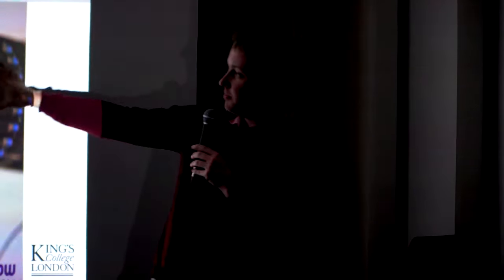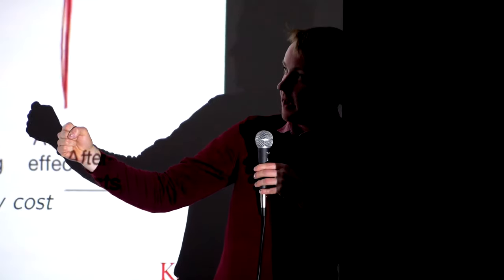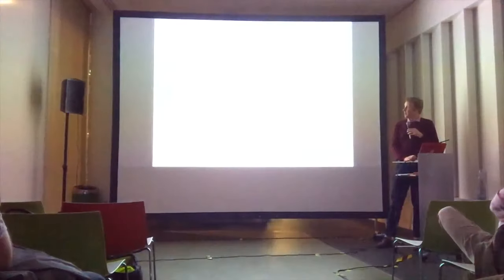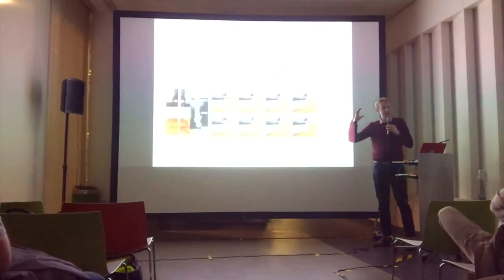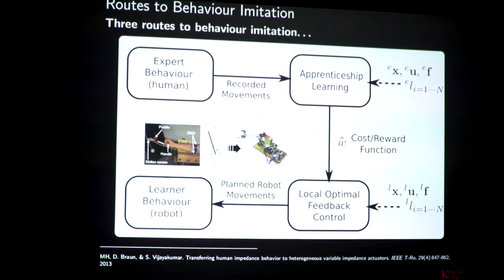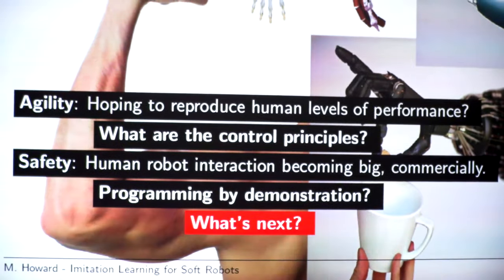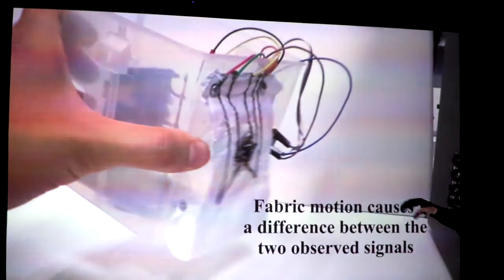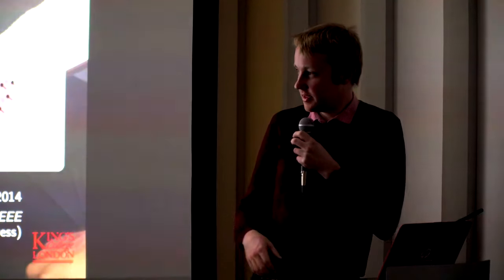Machine Learning in Robotics - Imitation Learning for Soft Robots - Matthew Howard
This is a recording of the seminar held by London Machine Learning Meetup group on 23rd May 2016.

Imitation Learning for Soft Robots - Matthew Howard (KCL)

Inspired by the antagonistic human musculoskeletal system, the current trend in mechatronic design is to include physically compliant elements into the embodiment of robotic devices. The promise of such ‘soft robotic’ systems, includes safety and agility. However, these offerings are tempered by the increased complexity of the system dynamics leading to difficulty in control. Learning (by demonstration or reinforcement) is often advocated as a means of dealing with this complexity, and can allow us to exploit the principles of human sensorimotor control to improve our robotic systems. In this talk, I will present work in programming soft robots through imitation of humans, both through forward and inverse optimal control, in order to exploit their dynamic characteristics, and talk about my view of up-and-coming topics in compliant robotics.

Bio: Dr Matthew Howard is a lecturer at the Centre for Robotics Research, Dept. Informatics, King's College London. Prior to joining King's in Summer 2013, he held a Japan Society for Promotion of Science fellowship at the Department of Mechanoinformatics at the University of Tokyo. From 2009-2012 he was a research fellow at the University of Edinburgh involved in the EU-FY7 STIFF project, and also obtained his PhD in 2009 at Edinburgh with award of an EPSRC CASE award, sponsored by Honda Research. He is internationally recognised in the fields of robotics and autonomous systems, statistical machine learning and adaptive control, with invitation to talk in leading conferences in these fields. His current interests include robotic skill learning and fast (re)programming by demonstration for soft robotic devices, design and control of variable impedance devices and EMG-based robot control and teleimpedance.

: Machines that Read - Intelligent data extraction from corporate and financial documents.